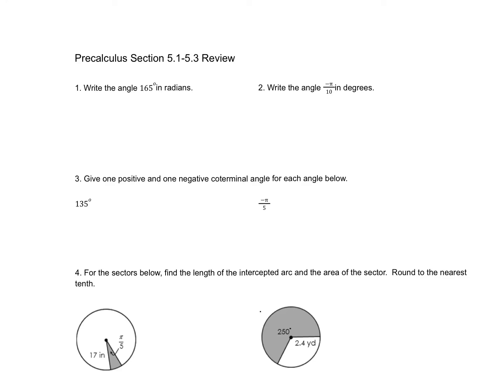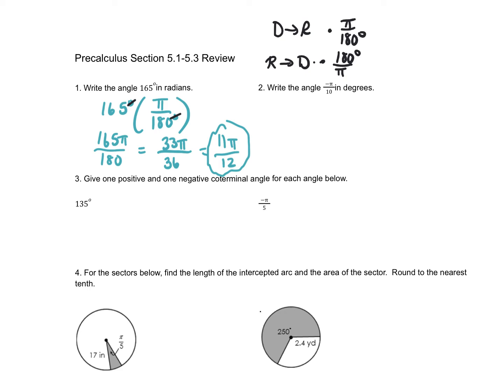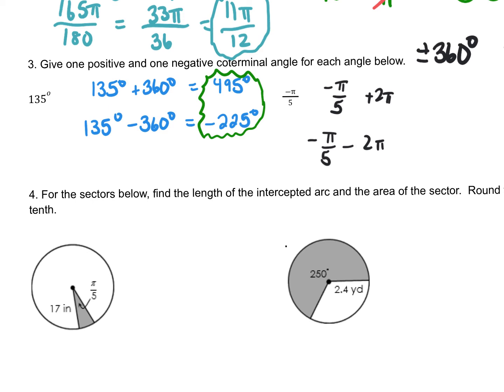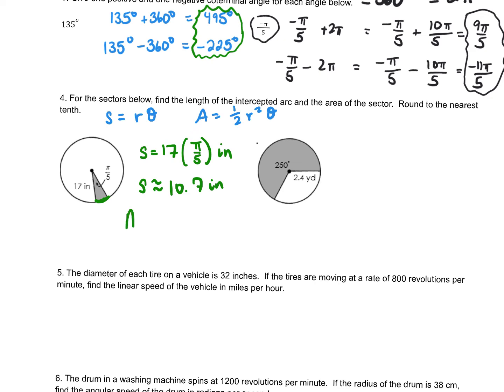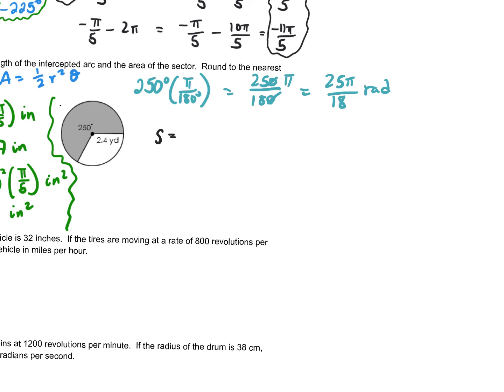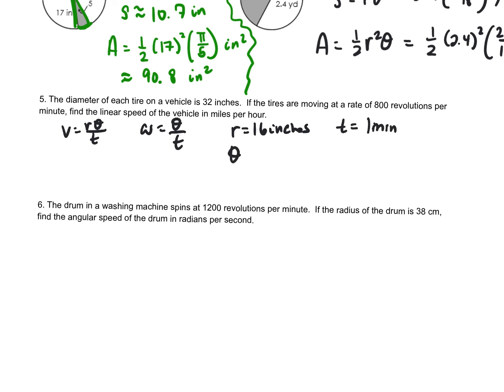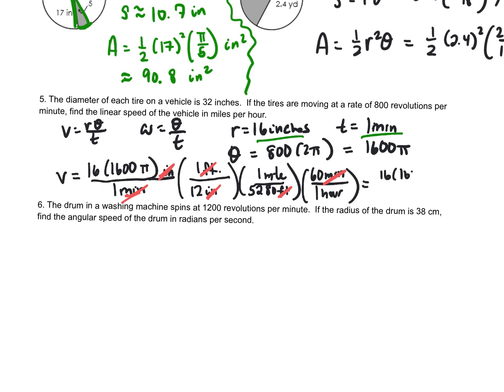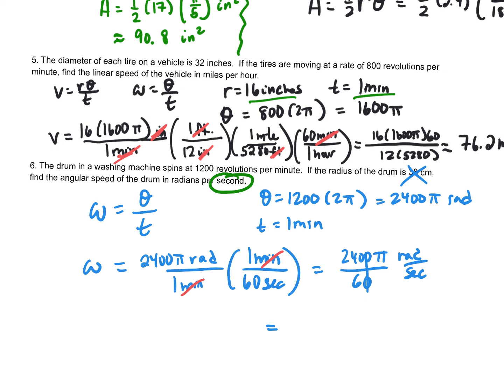Pc quiz rev 5.1-5.3.mp4